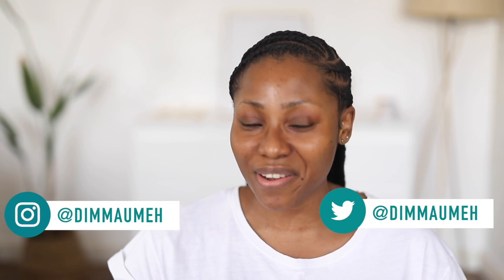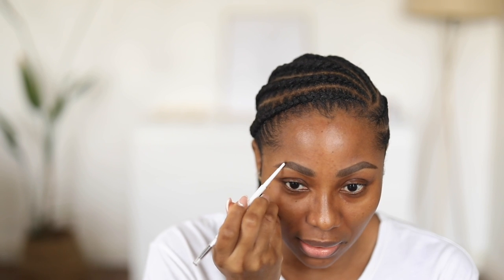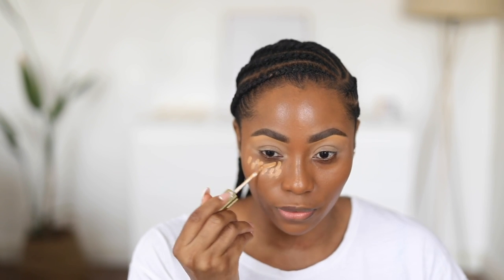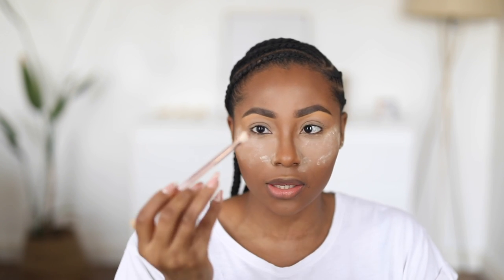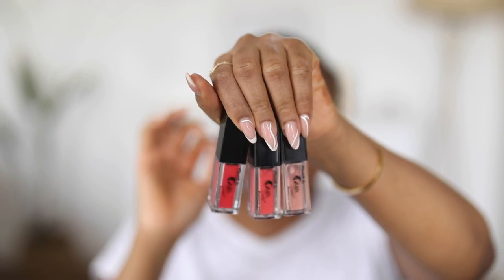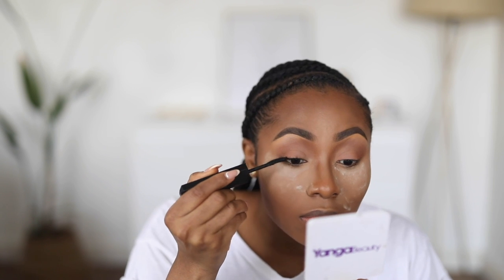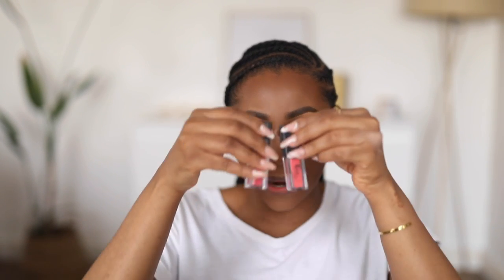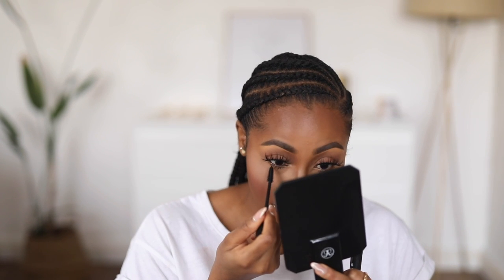EASY EVERYDAY MAKEUP FOR BEGINNERS | SIMPLE MAKEUP FOR BLACK SKIN/DARK SKIN/BROWN SKIN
Everyday makeup tutorial for black skin. In this video, I share an easy, simple makeup tutorial. This makeup is beginner-friendly and suitable for everyone, especially black skin and dark/brown skin.

OLAH COSMETICS INSTAGRAM: @olahcosmetics1

Make your entry video, post on your page, tag @olahcosmetics1 and use the hashtags olahpowderedlipstick and olahpowderedlipstickchallenge.
To qualify, they have to be following @olahcosmetics1.

This competition runs from the 17th of March to the 17th of April, 2021.

2. United Kingdom

3. The Bag Gallery,
16 Ilupeju Bypass, Ilupeju, Lagos 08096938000

LIST OF PRODUCTS USED:

BROWS
ABH Brow Powder Duo

EYES
P. Louise - Eyeshadow Base - Rumor 4
Laura Mercier - Translucent Setting Powder
Olah Cosmetics - Powdered Lipstick - Nude
Huda Beauty Legit lashes Mascara
INGLOT Lash Enhancer

FACE
Two-Faced - cooling matte perfecting primer
MAC Studio Fix Fluid - NW40
Flawless Ivy Concealer - FL04 + FL02
ABH Stick Foundation - Truffle
Laura Mercier - Translucent Setting Powder + Medium Deep
Milani Press Powder - Earth Glow
Olah cosmetics - Powdered Lipstick - Pink

LIPS
ColorPop x Shayla - Lippie Pencil

“But God has shown us how much he loves us — it was while we were still sinners that Christ died for us!” Romans‬ ‭5:8‬ ‭

Easy makeup
Easy everyday makeup for black women
easy everyday makeup
easy makeup tutorial for black women
easy makeup for black skin
everyday makeup for black women